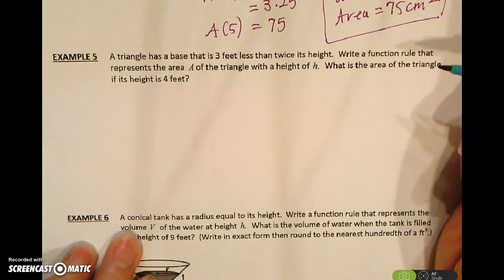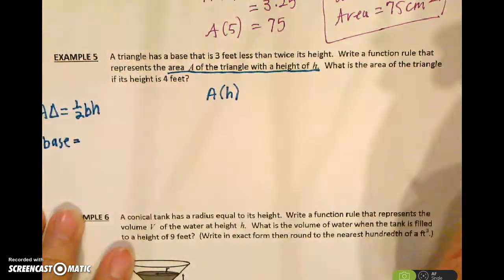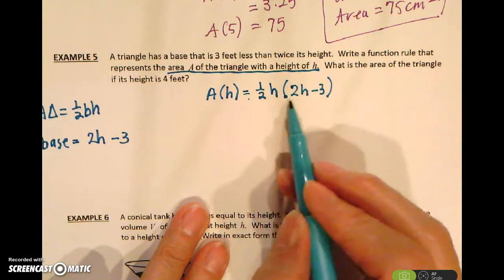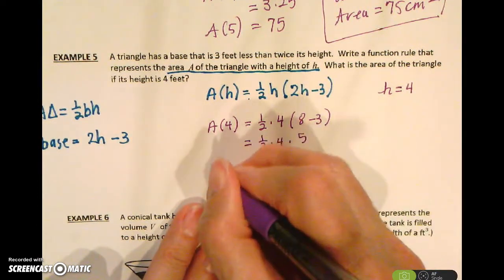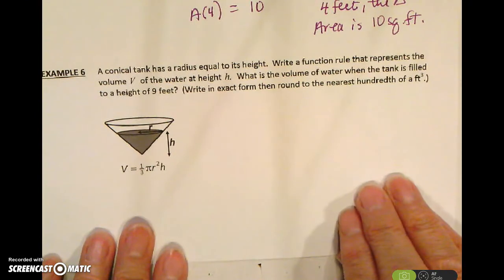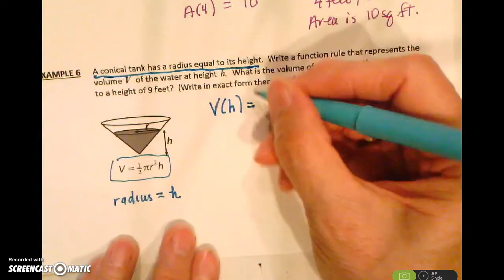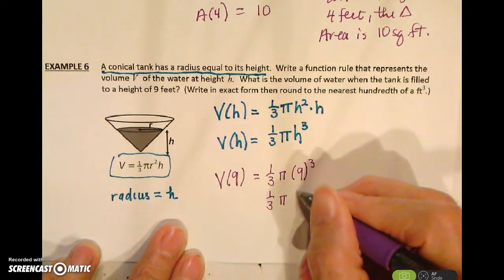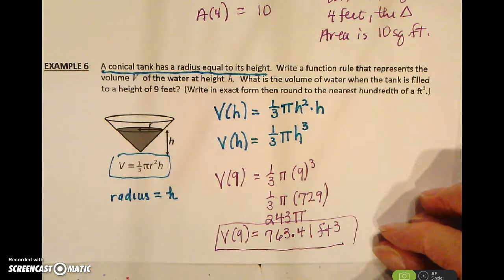A1 video 4B3